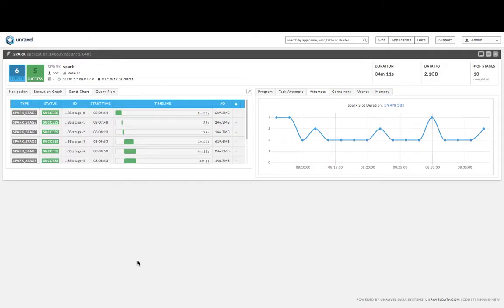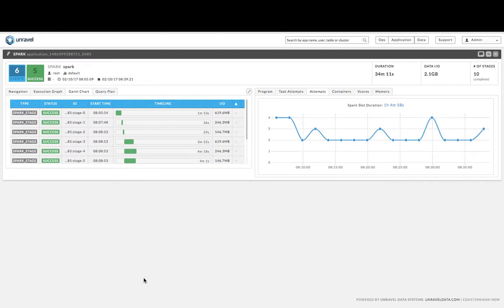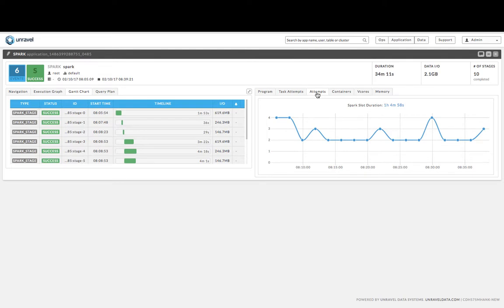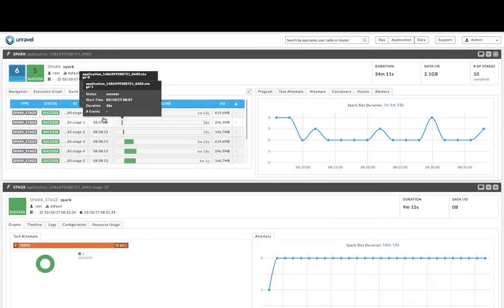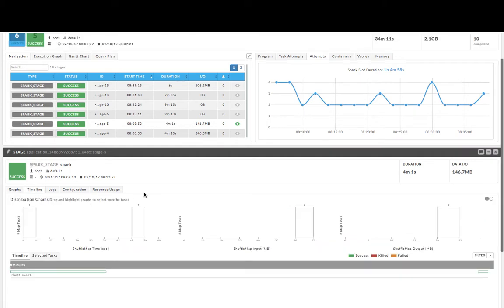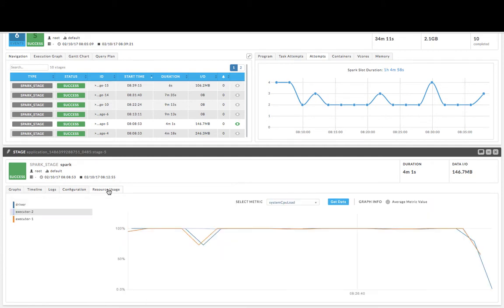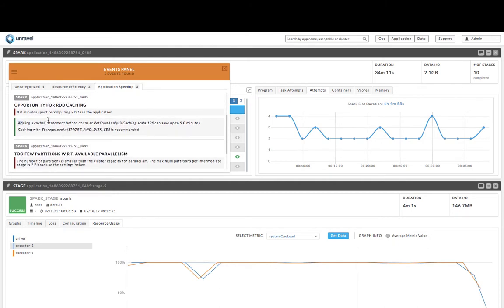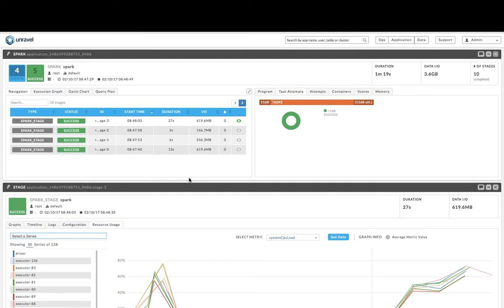Unravel Product Use Case Demo 4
Use Case #4: How to Review Spark Applications and Identify Areas for Performance Improvements